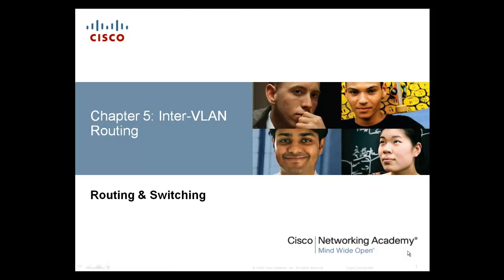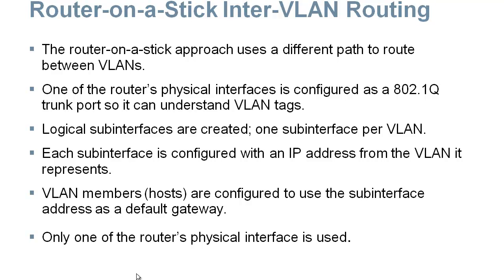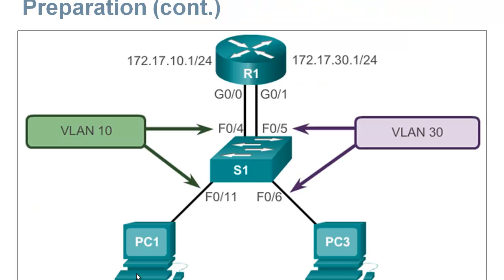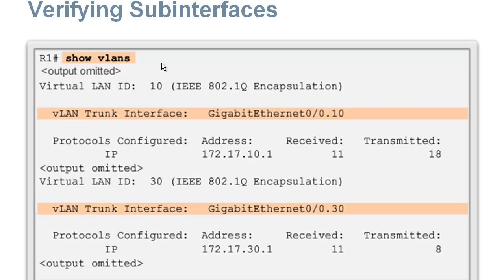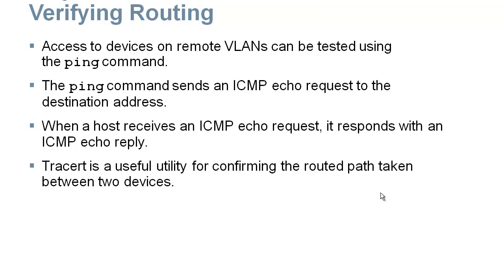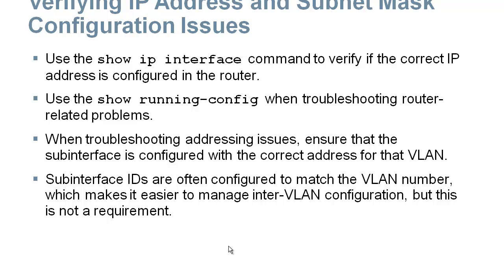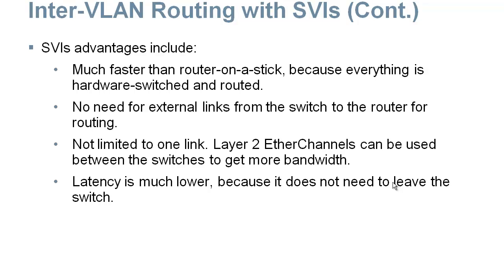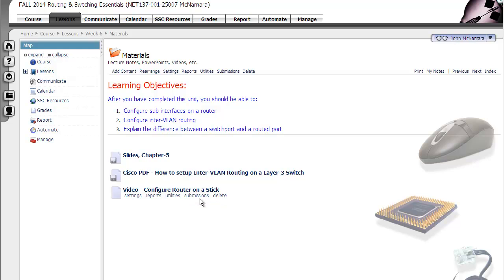CCNA-2, Chapter 5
Chapter-5 in the CCNA Phase-2 course